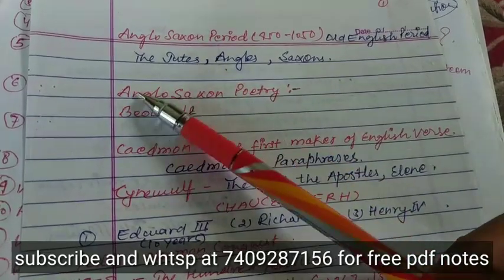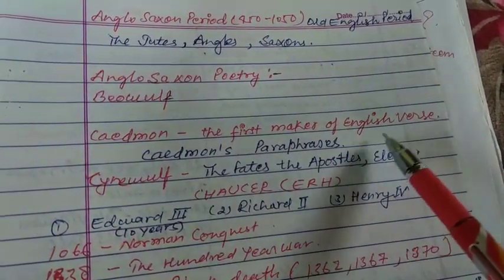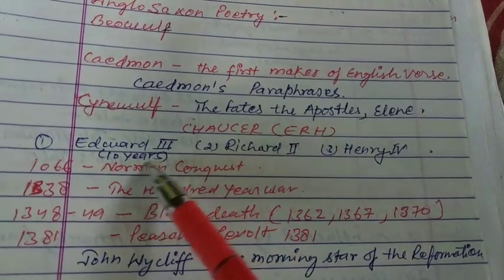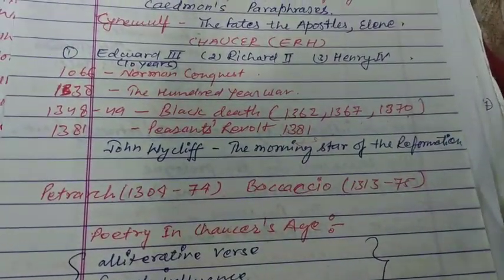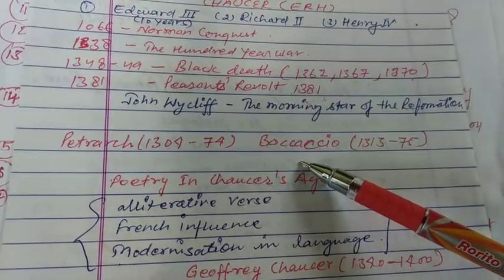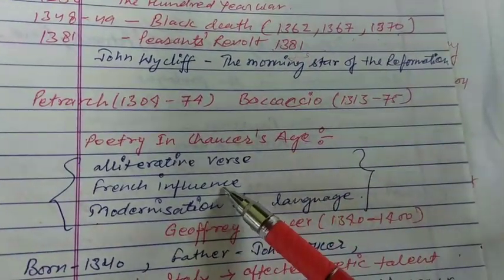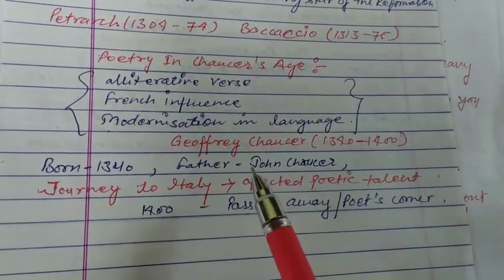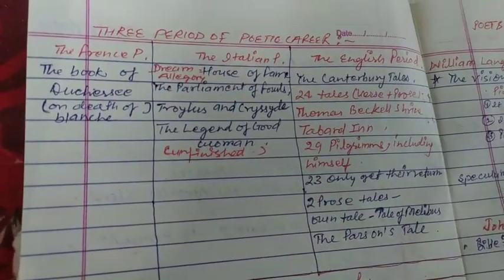Age of CHAUCER |History of English Literature|ugc net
Bestnotestutorials.com
We can start with age of CHAUCER if we are preparing for any English Literature exams .